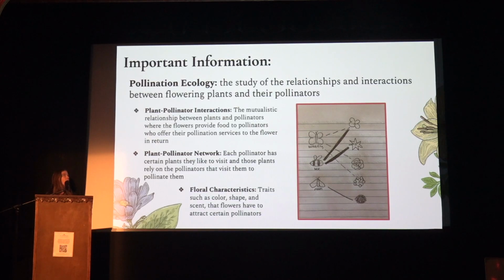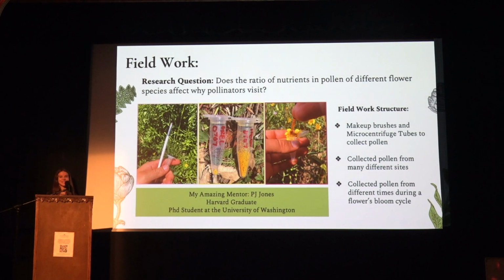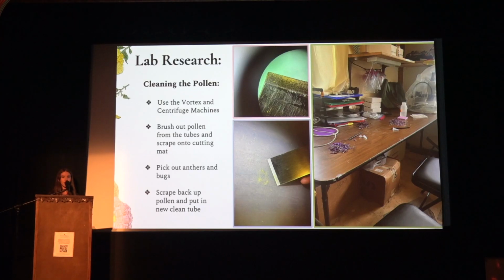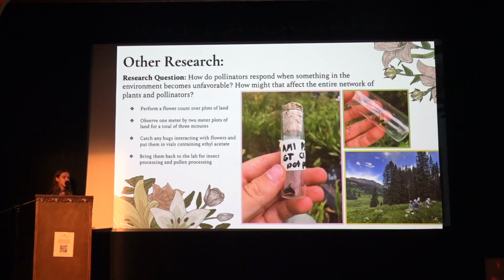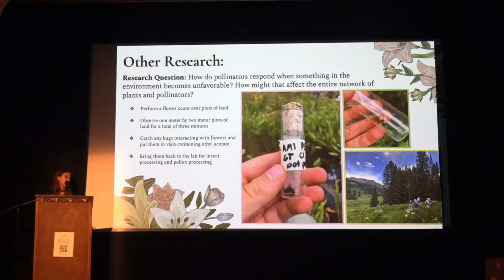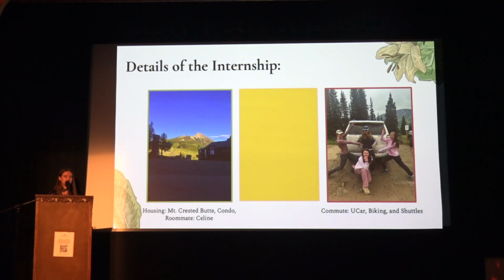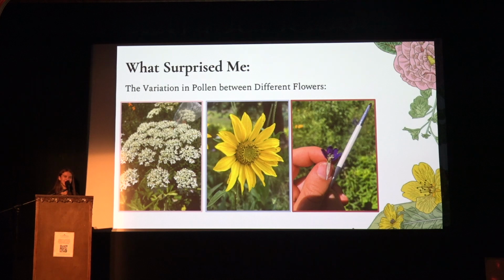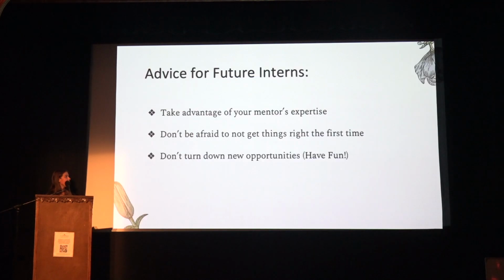Ally Metzger Pintern Presentation 2025